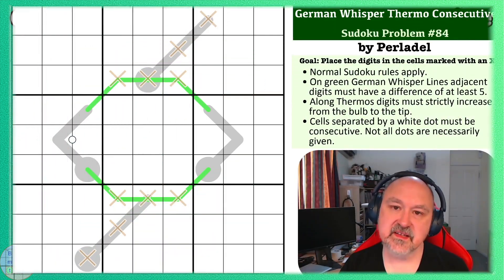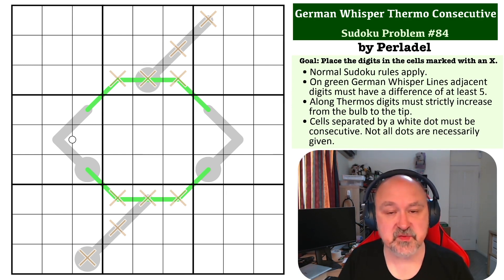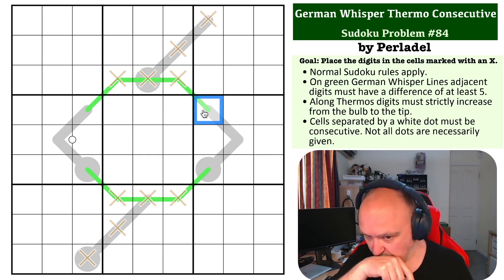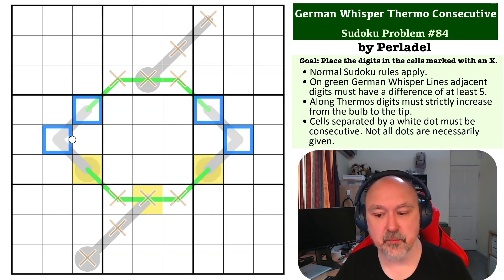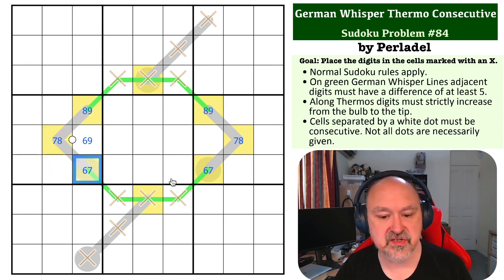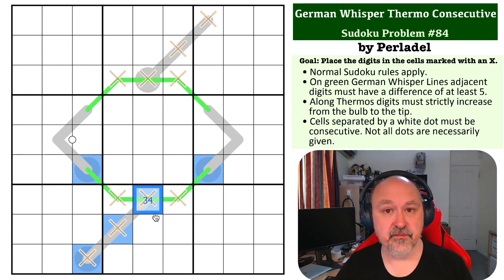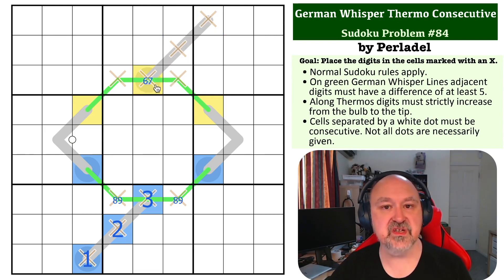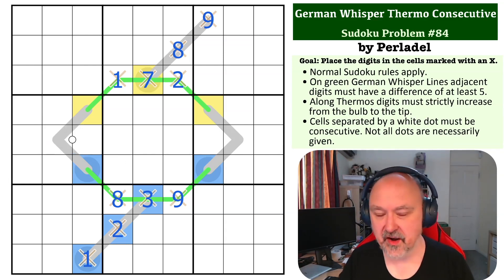Sudoku Problem Series 84 : German Whisper Thermo Consecutive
Attempt a hard German Whisper, Thermo, Consecutive Problem, and see my explanation of the solution.

📖 Problem Rules 📖
• Cells separated by a white dot must be consecutive. Not all dots are necessarily given.